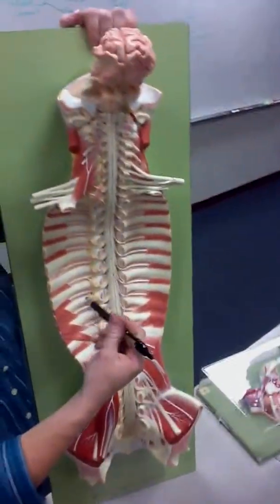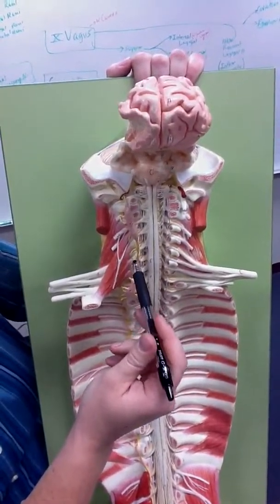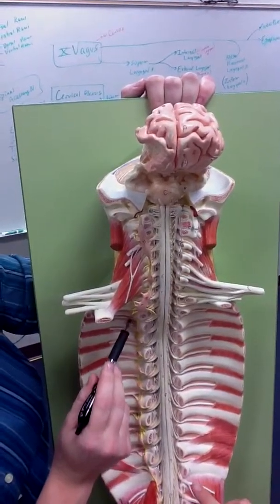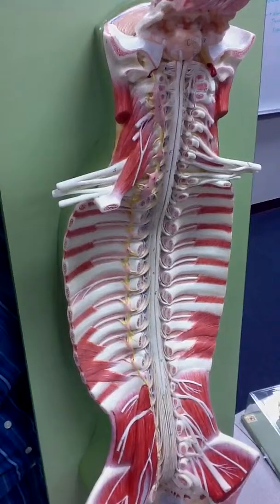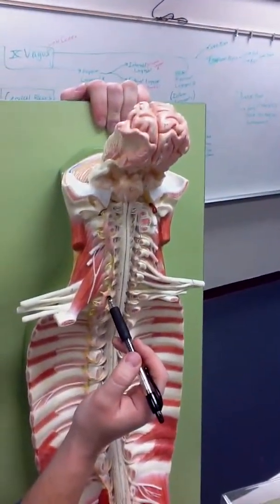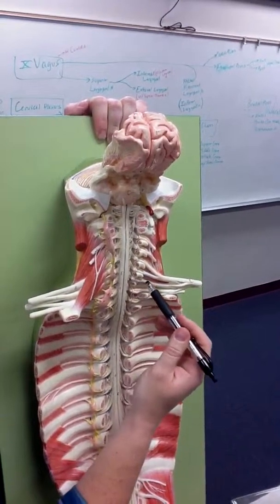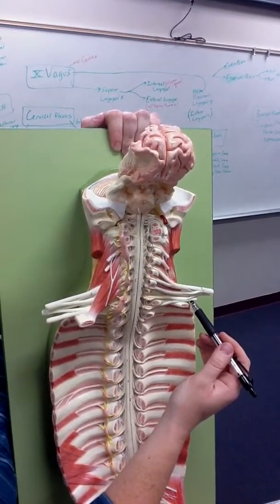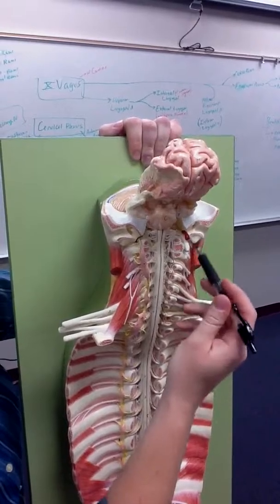Spinal nerves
Spine